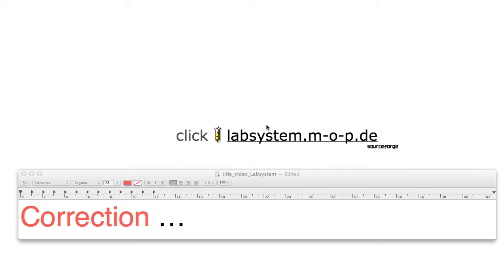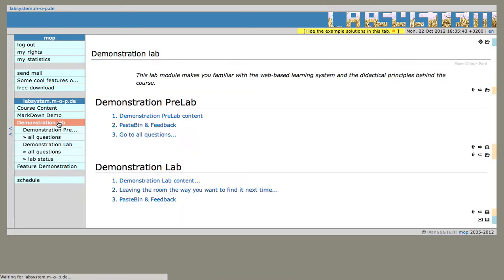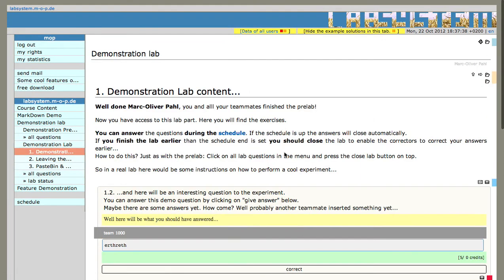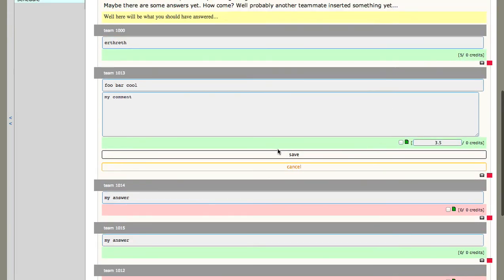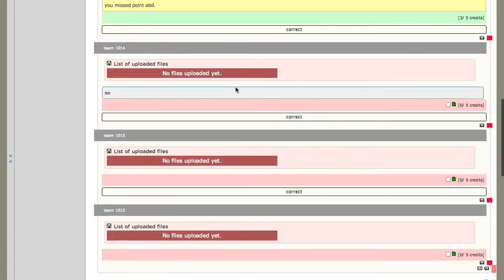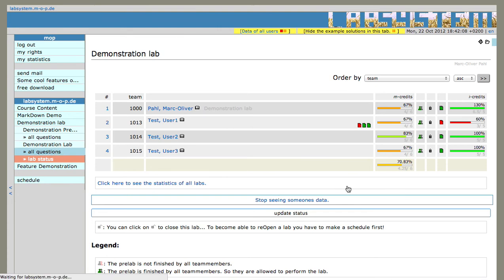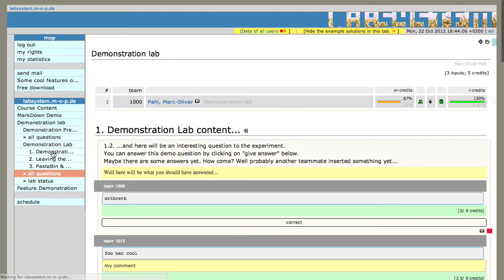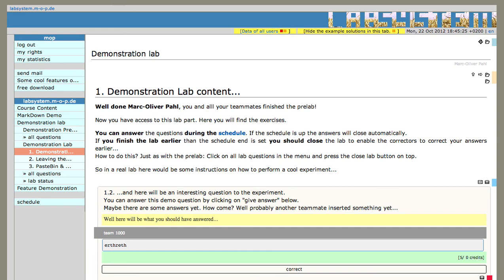Correction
The better your exercises are the less time your tutors will have to spend on live tutoring. What they will always spend a lot of time with is correcting your student's free-text inputs.

This screencast shows functionality that supports the tutors in their work.

You see how to temporally hide the example solutions which is useful when students are around. You see the correction features including an explanation about our workflow.

The most important thing for the correction is the strong support for cross-correction. Cross-correction makes your exercise scale as additional teams do not mean linearly increasing workload on the correctors.

Also important is the identical view to the one of the students. Your tutors always have everything visible and available the students have giving them a great overview on what was given and what was asked.